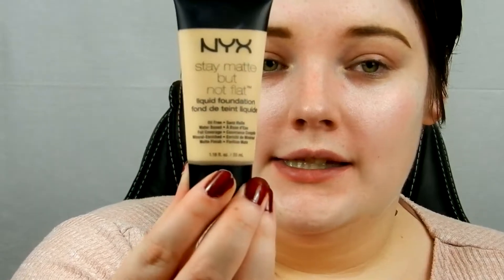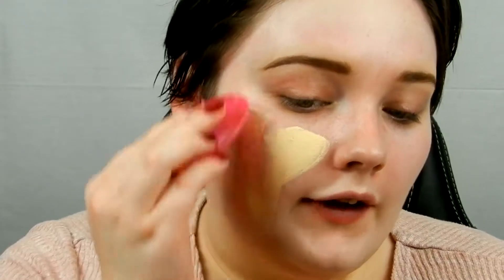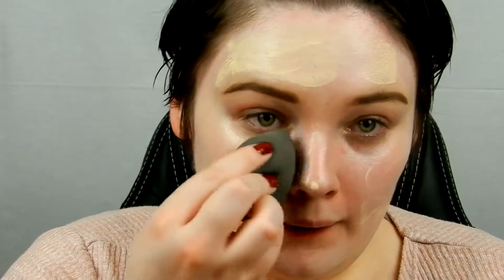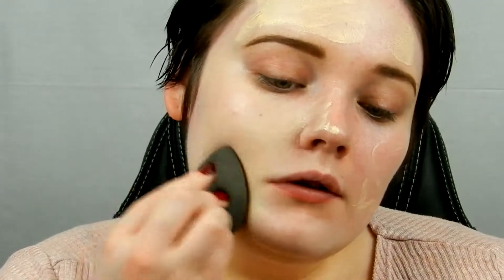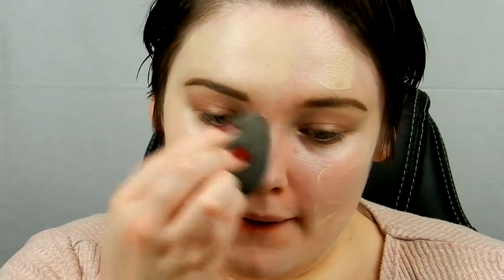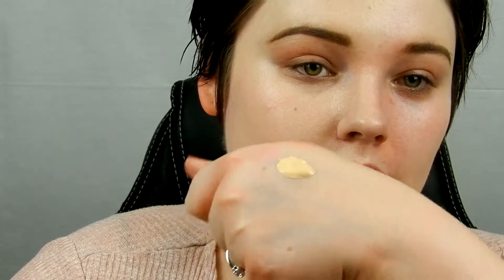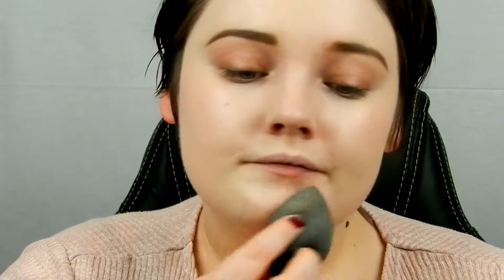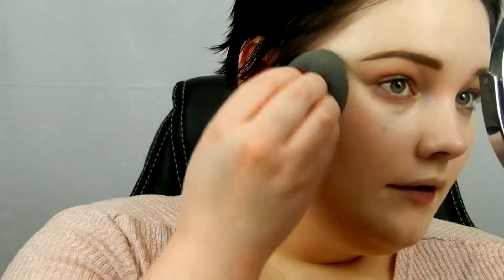Silisponge Review | MandyMBeauty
Hey guys! Here are my thoughts on the "Silisponge"! Do you use this thing differently? Let me know below, because I'm still confused...

FAQ’s: please read before asking me something in the comments!

I was born and raised in Seattle, Washington; I moved to Germany when I was 17.

Why Germany?
My husband is German!

I just turned 20!